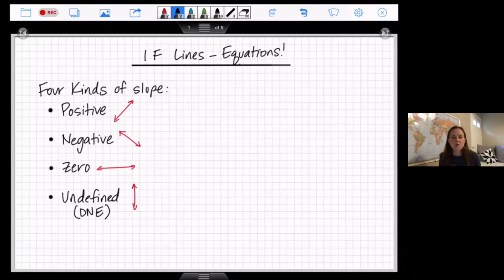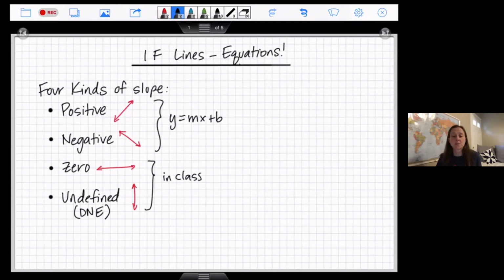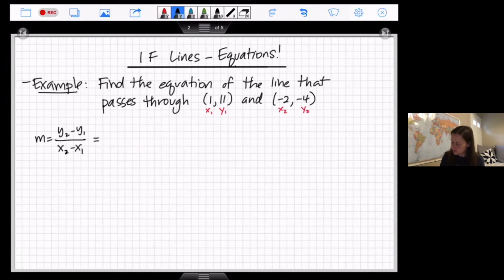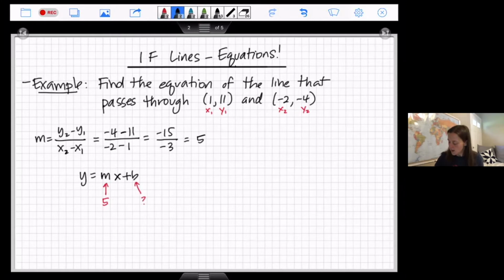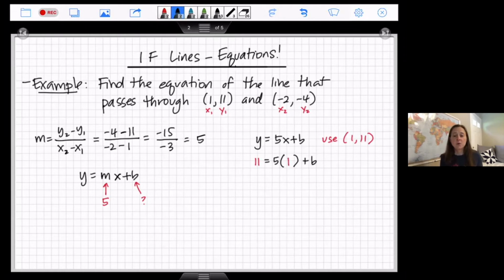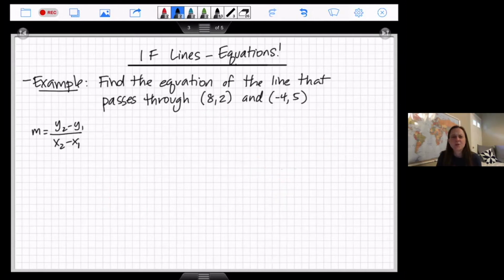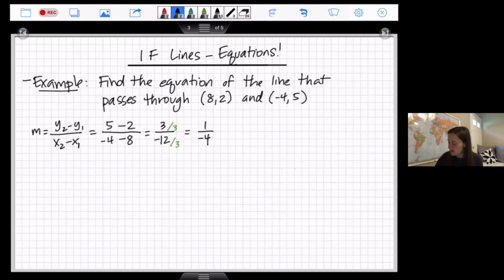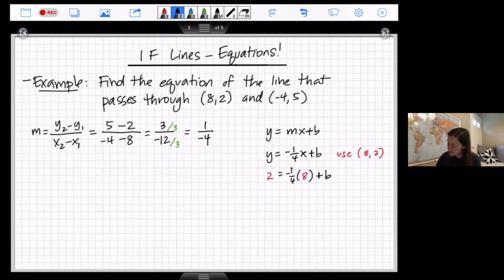MAT 1150 1F Lines - Equations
Finding the equations of lines with either positive or negative slope